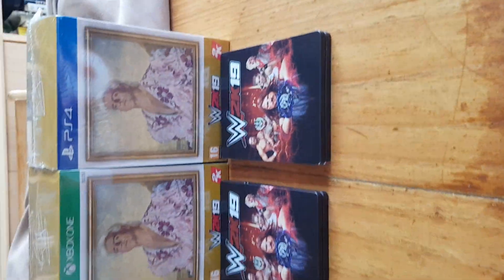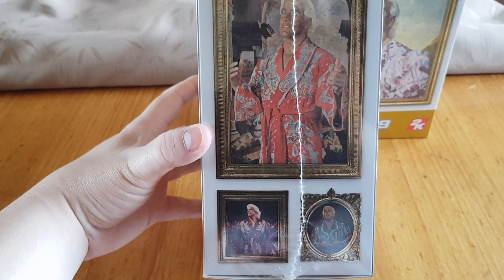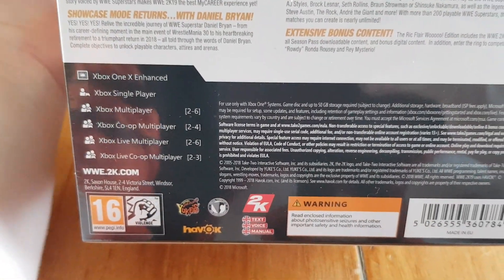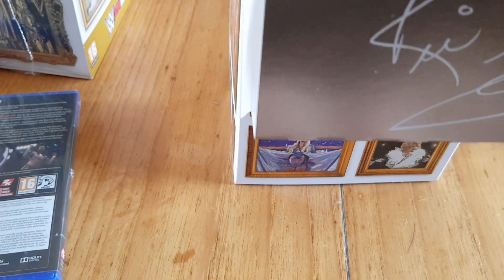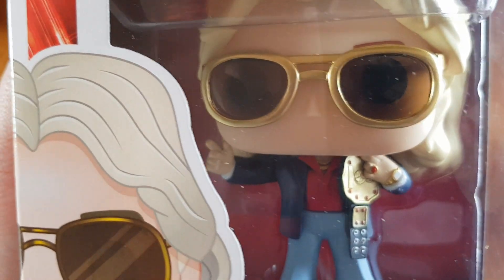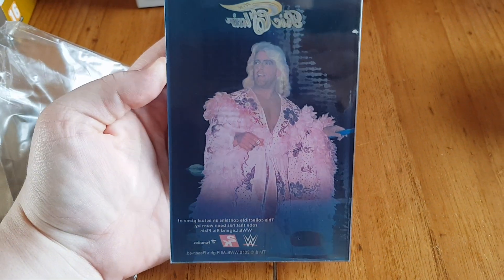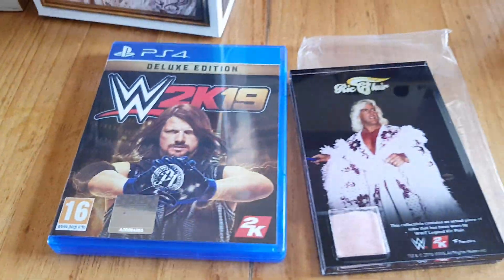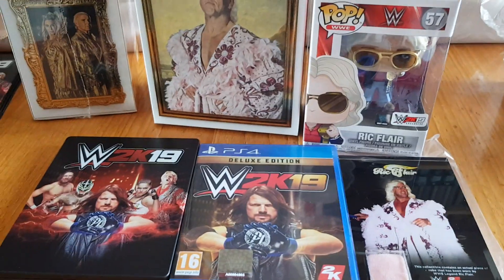wwe 2k19 collectors edition unboxing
Hey eveyone   farmboy back with a new video game unboxing  for wwe 2k29 the woooo!edition